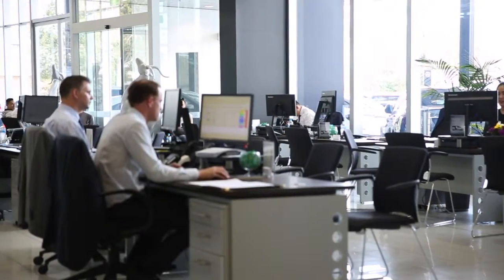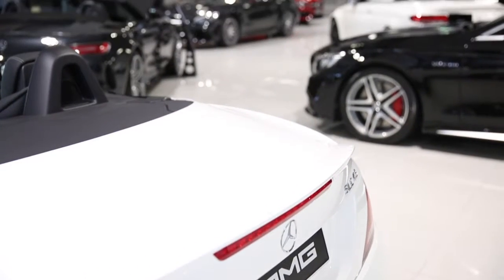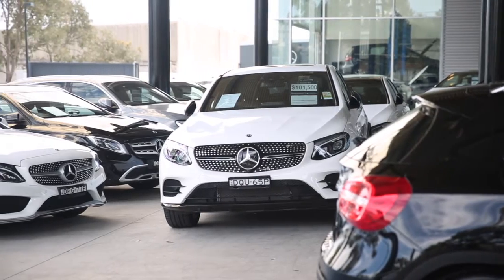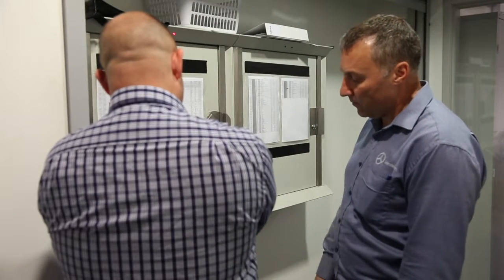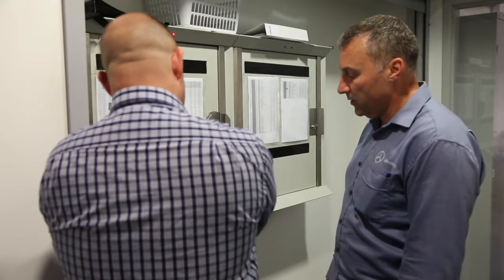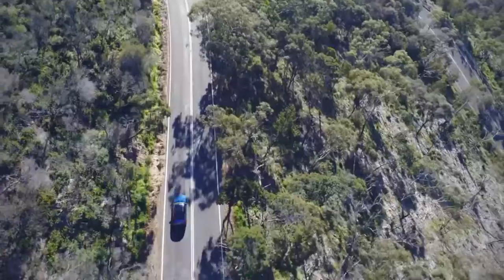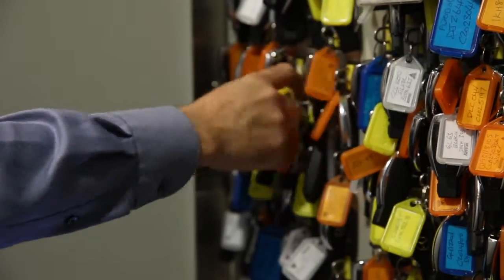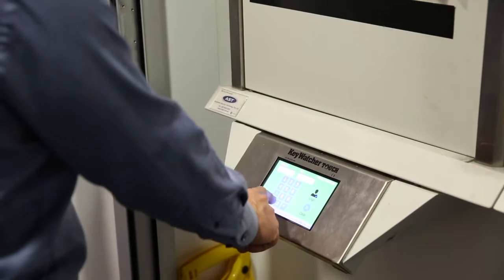AST Sydney Mercedes Benz Case Study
How can a key cabinet save a business like Mercedes Benz Sydney money? In this short case study, we explore how Australian Security Technologies are using the Morse Watchman Key Bank to help not only secure Mercedes Benz Sydney's fleet of high end vehicles, but also drive sales and reduce insurance.